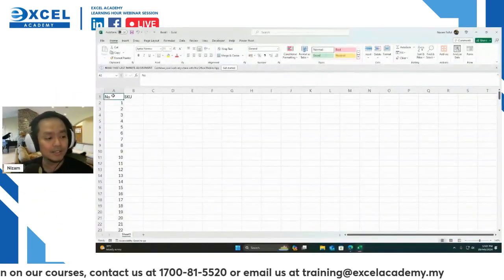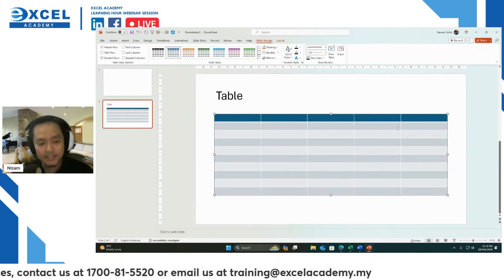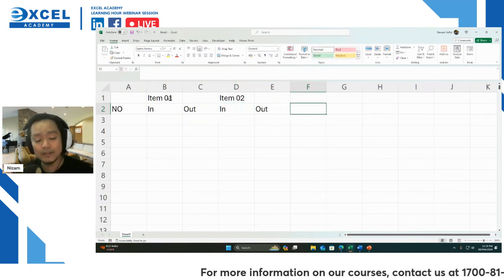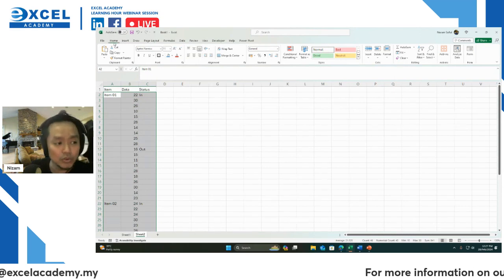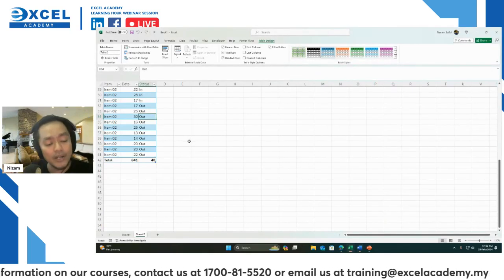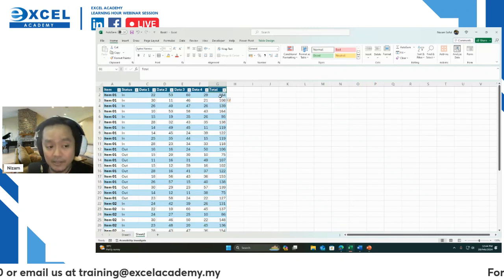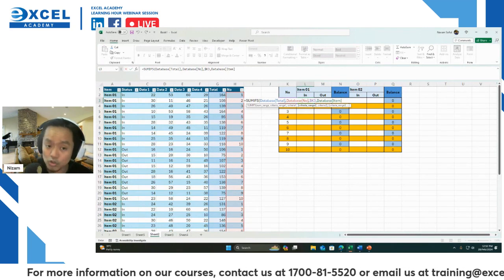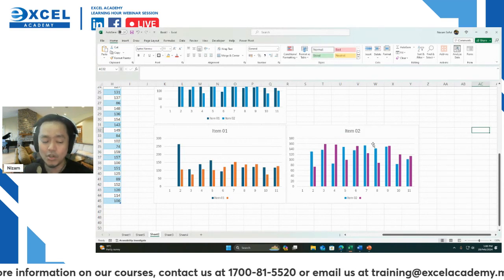Introduction to Excel Tables Simplifying Data Management | Learning Hour Ep 47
Are you looking to boost your efficiency and streamline your data management processes in Microsoft Excel? Join our upcoming webinar, "Introduction to Excel Tables: Simplifying Data Management," and discover how Excel Tables can revolutionize the way you handle and analyze your data.⁣
Topic: Introduction to Excel Tables: Simplifying Data Management⁣
🚀 What's in Store for You:⁣⁣⁣
- Learn how to convert raw data into tables and explore customization options for improved clarity and visual appeal,⁣⁣
- Understand the power of structured references within tables and how they simplify formula creation and management,⁣⁣
- Understand the importance of naming tables and individual columns for better organization and referencing,⁣⁣